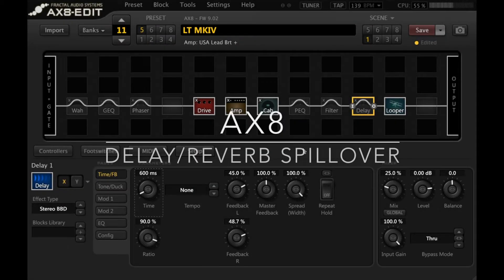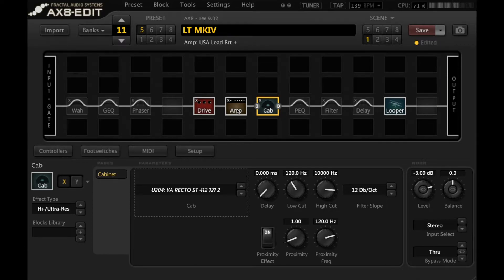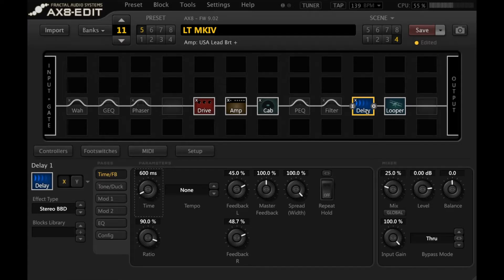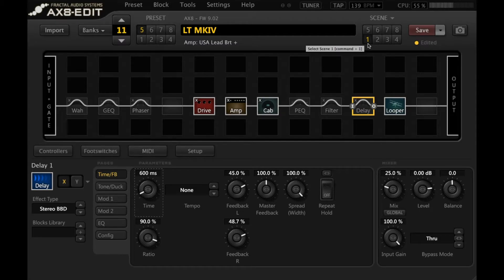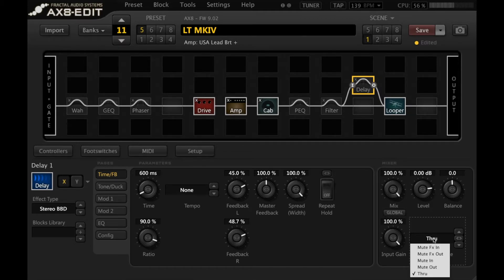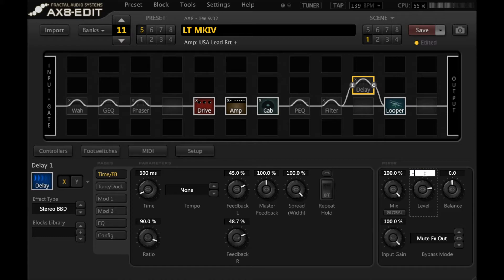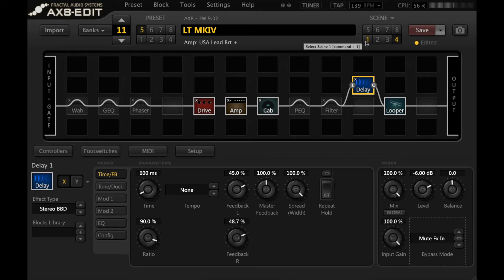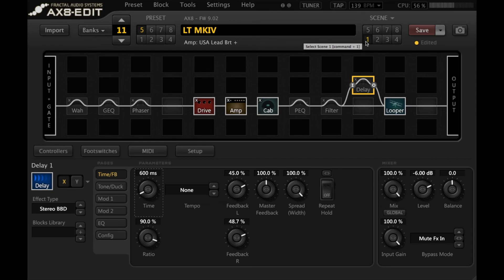FAS AX8 - Delay and Reverb Spillover Tutorial